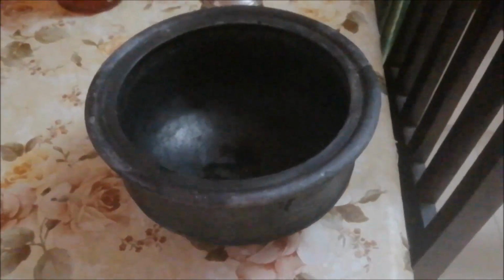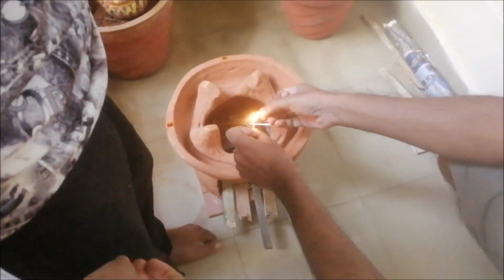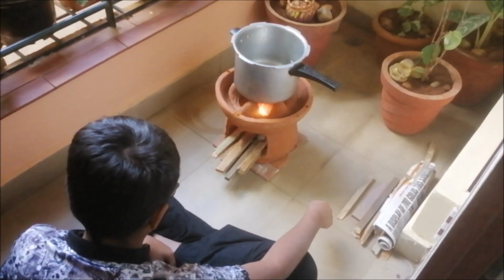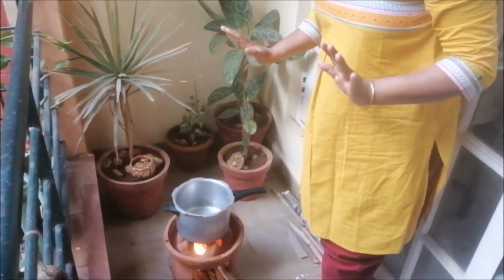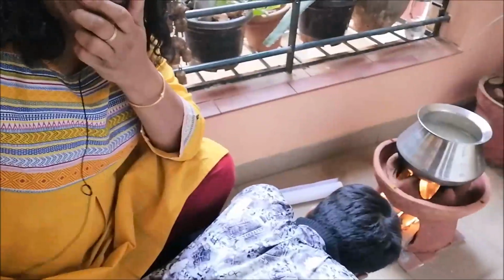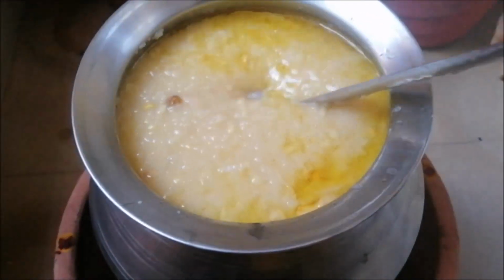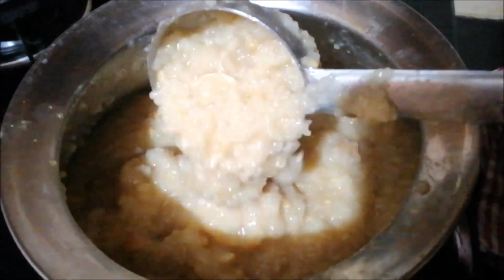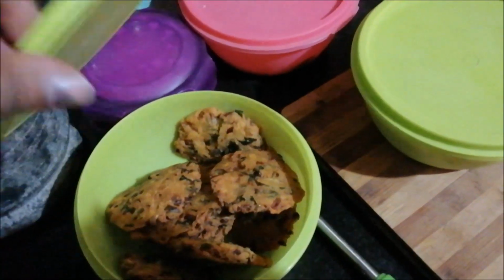DIML | Cooking in earthen stove | Clay furnace | Making Pongal using earthern furnace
Hello friends ! My channel is all about Food, People and Places.

Do check my 10 year old son Yash's cooking channel "Yummy Treats with Yash "